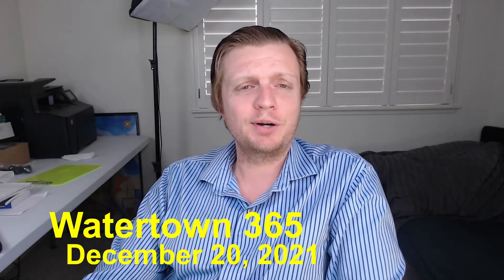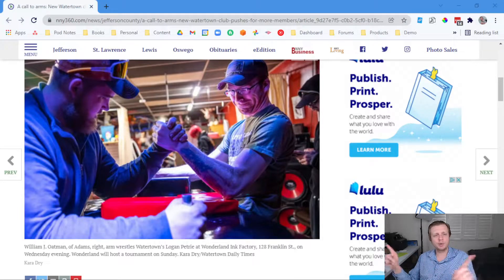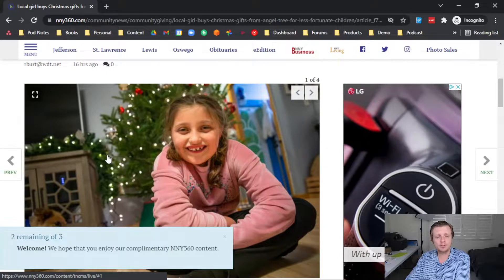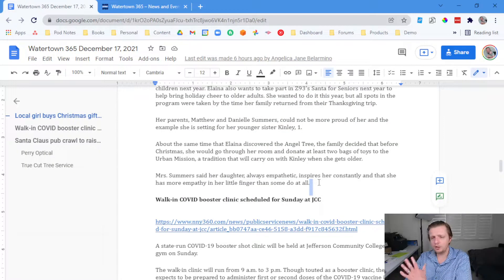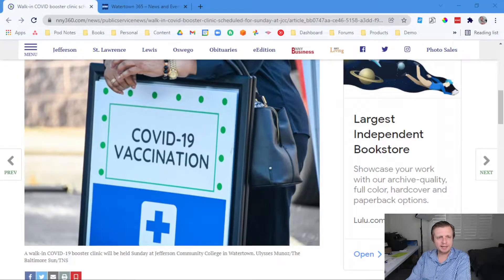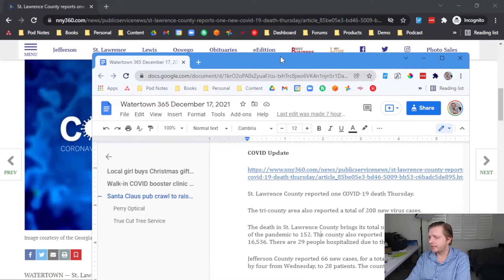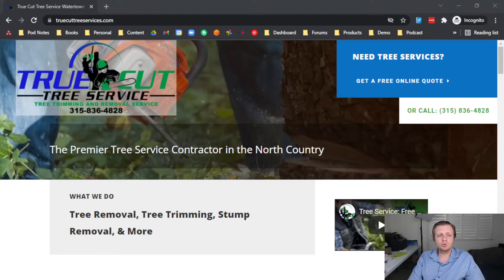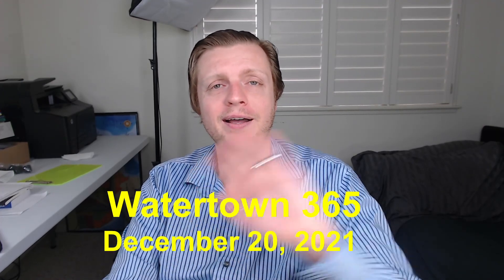Watertown365 20211220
Welcome to another episode of Watertown 365 podcast for the week of December 17th. We bring you Watertown’s latest scoops, news & stories, with 2 business spotlights that you have to watch out for at the later part of this episode. Sit back and relax, and let’s begin with our first story. A new arm-wrestling club at Wonderland Ink Factory is looking for more members. Next, a local Watertown girl buys Christmas gifts from Angel Tree for less fortunate children. Free up your Sunday and get your COVID-19 booster shot as state-run COVID-19 booster shot clinic will be held at Jefferson Community College’s gym. Looking for a fun experience this holiday? Santa Claus pub crawl to raise money for Watertown mural project. At the end of the episode, we will share with you the latest updates about COVID 19 in Jefferson County. Also, let’s show some love and support to our local businesses especially during this pandemic as we give the spotlight to 2 business in Watertown this week. All that and more today for this week's Watertown365 podcast.
A call to arms: New Watertown club pushes for more members

A new club at Wonderland Ink Factory is being welcomed with open arms.
“There’s nothing to do in Watertown, so we decided to start an arm-wrestling club,” said Amy J. Robinson, a full-time apprentice at Wonderland and the studio’s shop manager.
The club’s first tournament was held Nov. 13 at Wonderland, 128 Franklin St. About 40 people showed up for the event.
The next tournament begins at noon Sunday. The matches will be “pot luck.” Participants in different weight classes will put $10 in a jar, with the winner taking all. Competitors are weighed at Wonderland.
The matches are quick, but fun, Ms. Robinson said.
She’d like to see more females involved in the new club. The first tournament attracted four women.
“I’m working on getting more people who want to arm wrestle who are women,” Ms. Robinson said.
Water and Gatorade will be provided for participants.
A tournament after-party will be held from 5 to 10 p.m. Sunday at The Pirate Plague Production Studio, 124 Franklin St., which is two doors down from the Wonderland studio. Pirate Plague will host special musical guests. There is a $10 fee.
At one time, arm wrestling was a popular sport in the north country, especially in Lewis County. According to Times files, in March of 1984, a record-setting 183 contestants competed at the ninth annual Northern New York Arm Wrestling Tournament at Beaver River Central School, one of the largest arm-wrestling events in the state. The previous 1983 tournament attracted more than 400 spectators.
Local girl buys Christmas gifts from Angel Tree for less fortunate children